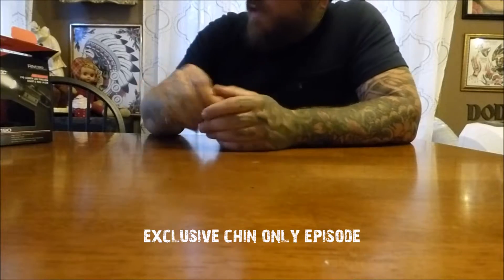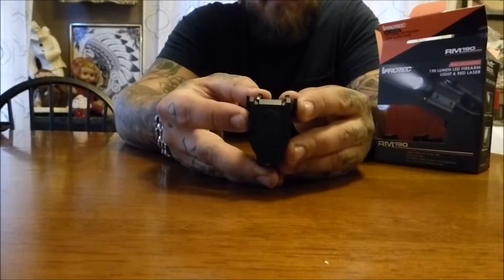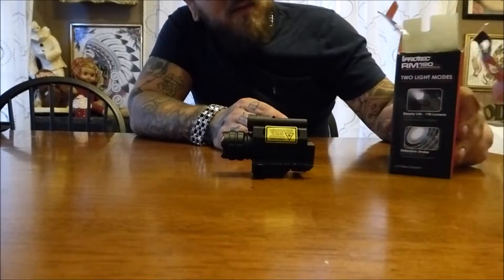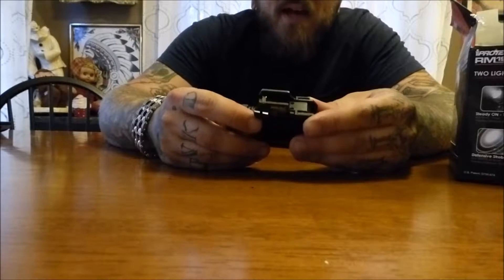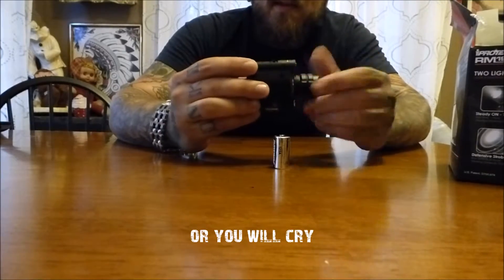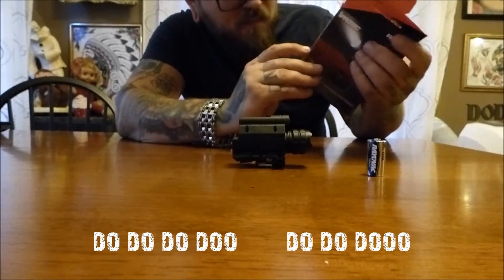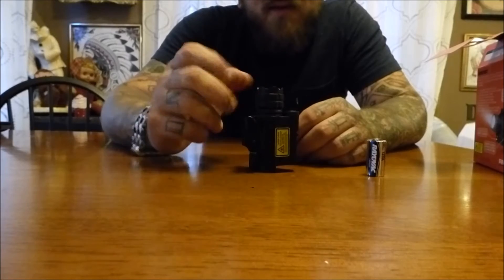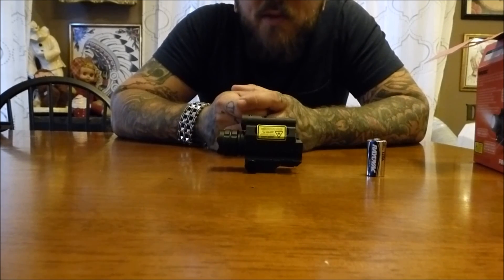iprotec rm190lsr flashlight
quick review and thought on this affordable firearm light and laser from iprotec.